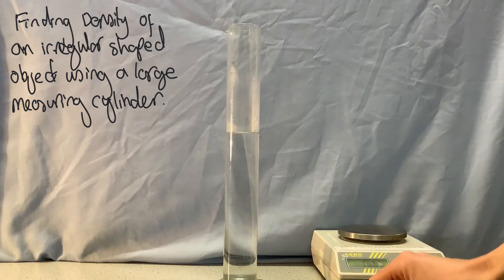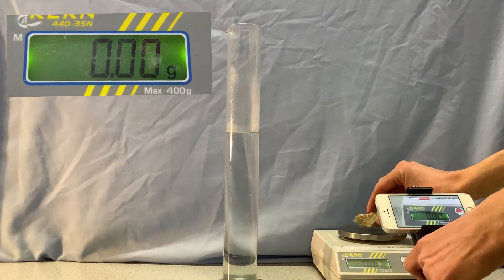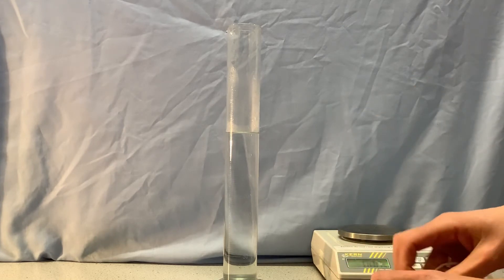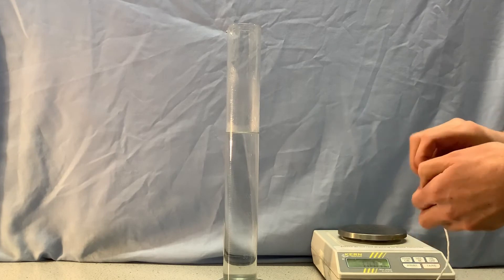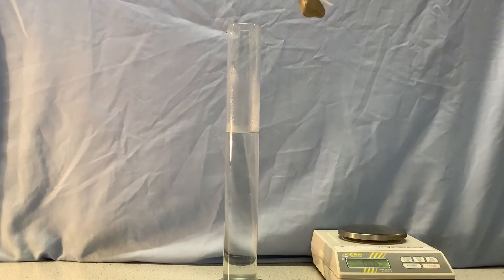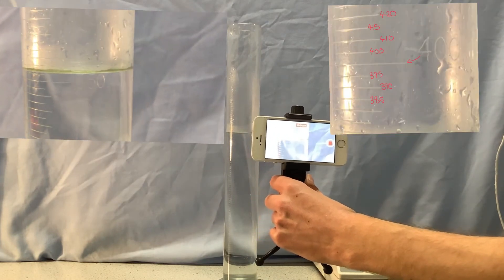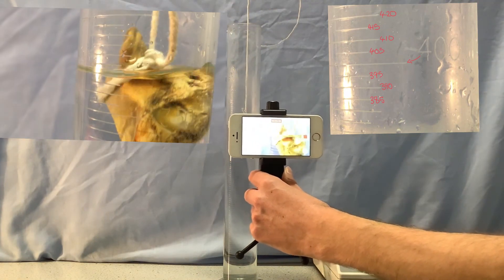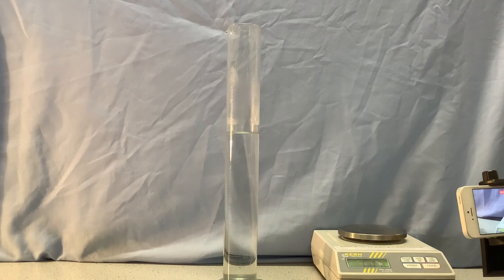Measuring Density of an irregular solid using a large measuring cylinder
Shows a method to find the density of an irregular solid by lowering it into a partially filled large measuring cylinder.  Allows all the readings to be taken that are needed to do the calculation.